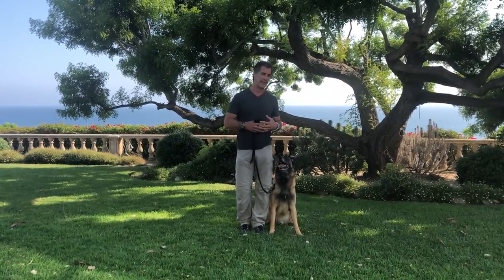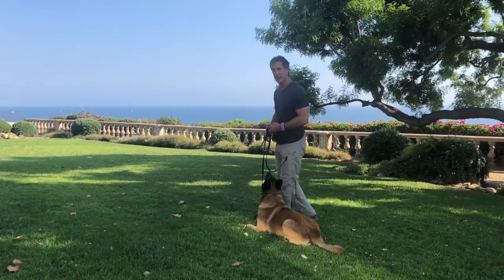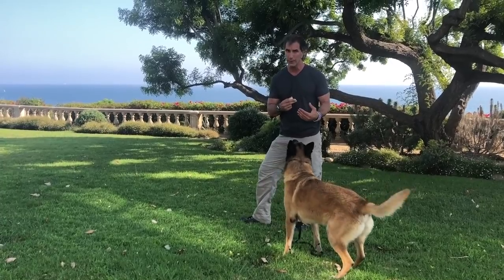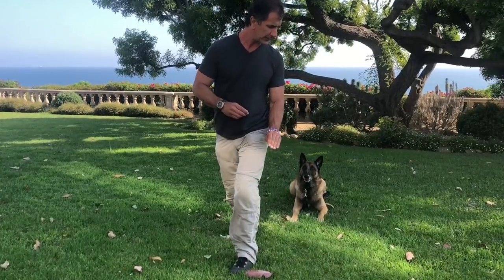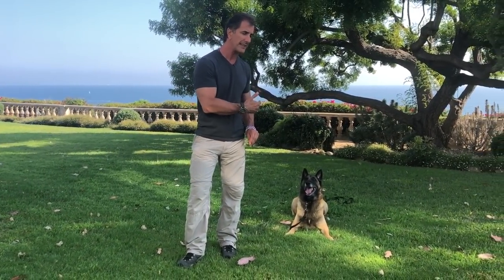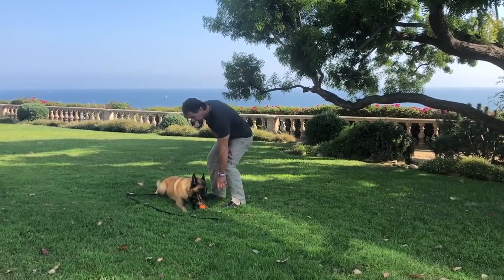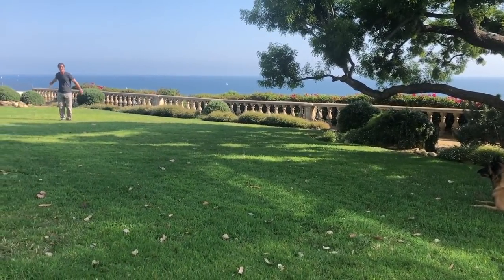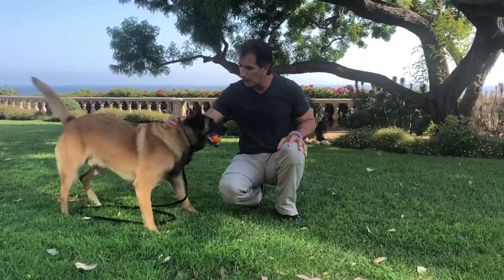Teach Your Dog DOWN in Motion - The MOTION DOWN Exercise - Dog Training Video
This Down in motion is sometimes called the MOTION DOWN and is part of the "motion" exercises - including Sit in MOTION - STAND in Motion and DOWN in Motion.  It is primarily used in competitive dog sports, but its a fun thing to teach your dog.

I think teaching your dog all the time and introducing new things to your dog is the best way to keep your dog engaged to you and sharp on learning new things.  SO...  just for fun, here's the DOWN in MOTION.